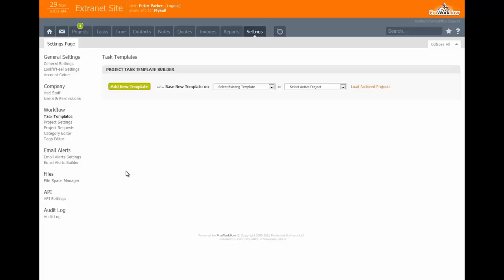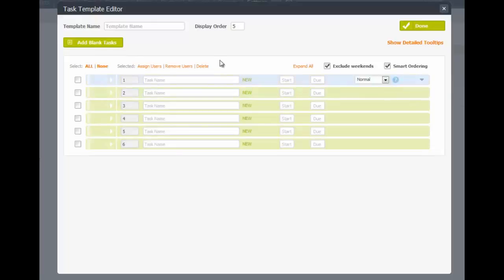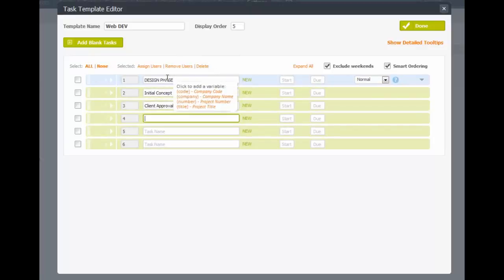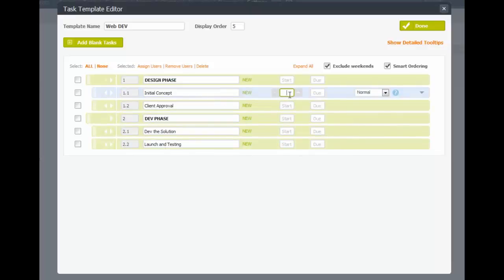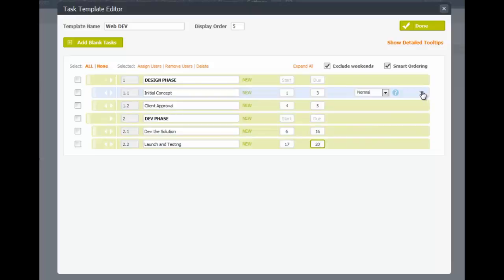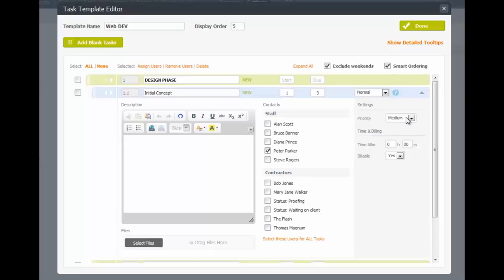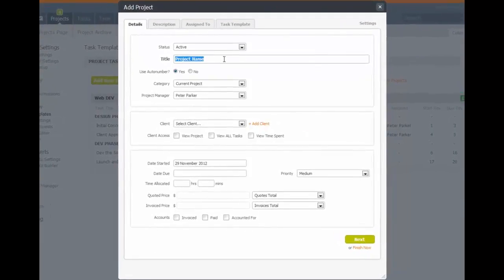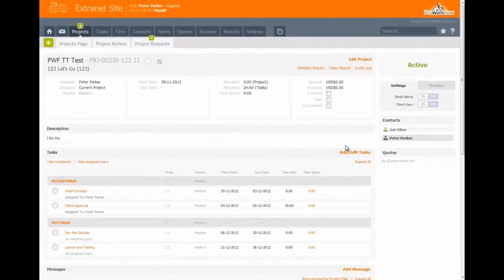Add a Task Template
How to add a task template in ProWorkflow